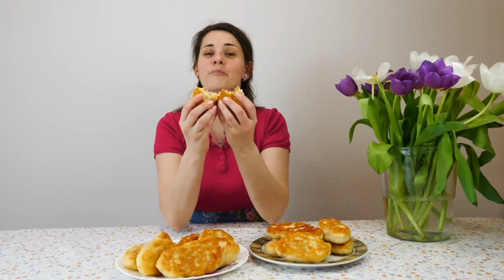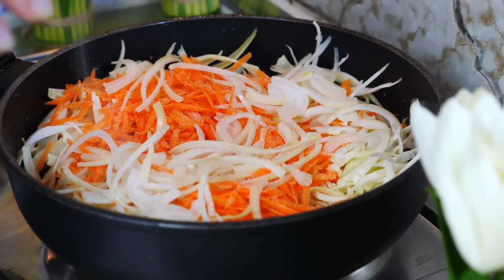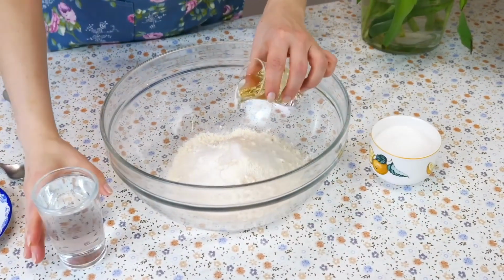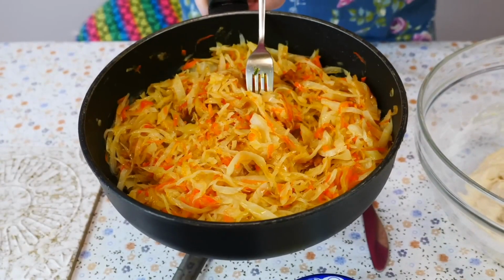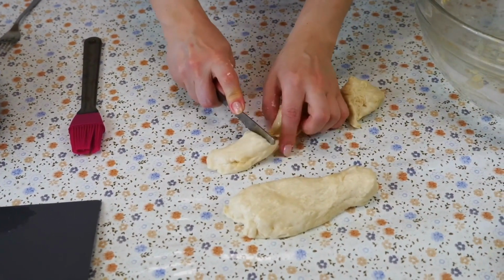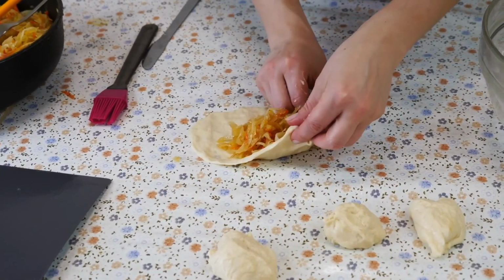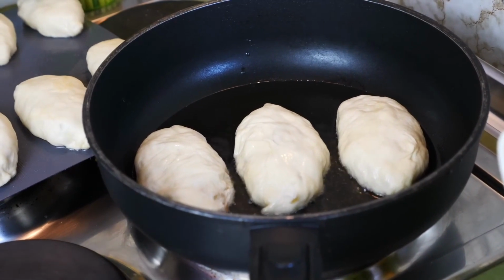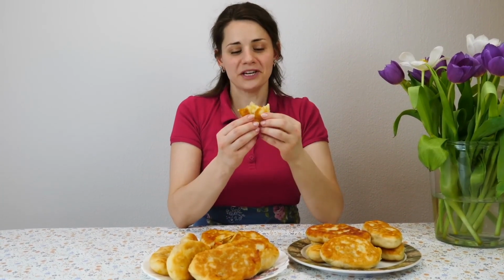Ukrainian Cabbage Patties Pirozhki | Very SIMPLEST DOUGH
Patties are very tasty. .
Bon appetit!
Recipe:
Cabbage 500 g
Onion 1 pc
Carrot 1 pc
Yeast 12 g
Sugar 1 tbsp
Vegetable oil 30 ml
Water 200 ml